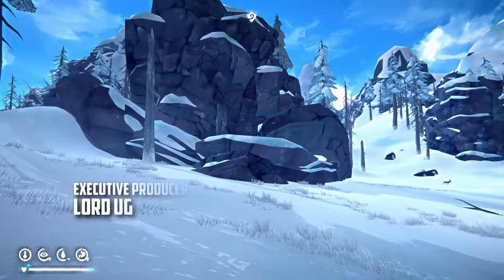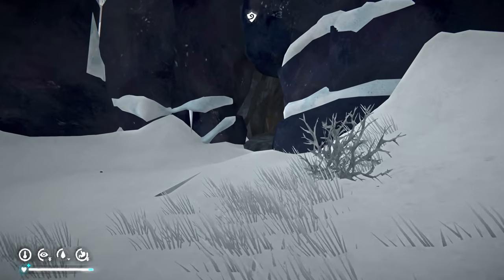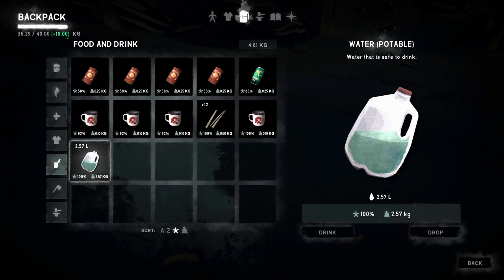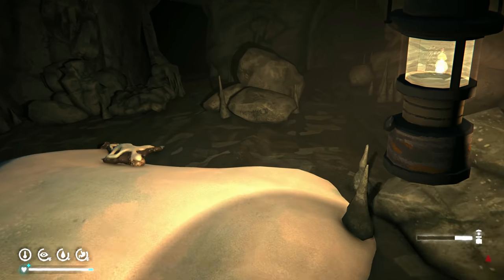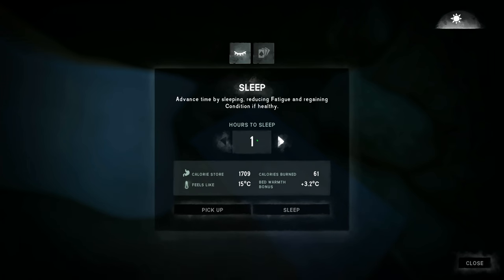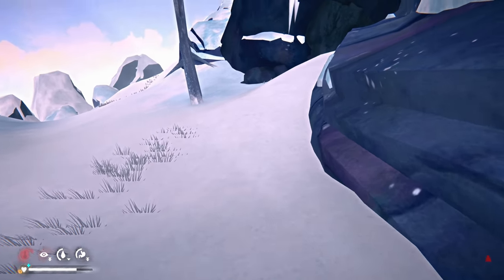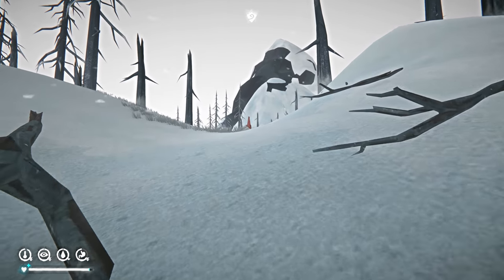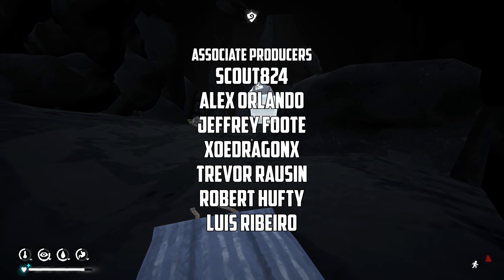TIME TO SUMMIT || The Long Dark || Part 22 || Custom Stalker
In this episode, we make the final push to reach the plane crash at the Summit on Timberwolf Mountain. Will we make it or die trying? We will soon find out! This is The Long Dark... (BINGE THE SERIES

Accurize's PC Specs:

OS: Windows 10 Home
CPU: AMD Ryzen 7 2700X 3.70 GHz
RAM: 16 GB
GPU: NVIDIA RTX 2080Ti
PRIMARY STORAGE: Samsung SSD 970 EVO 250 GB
KEYBOARD: Corsair Vengence K65
MOUSE: Razor Death Adder Elite
MIC: Shure SM-58
RECORDING SOFTWARE: OBS
VIDEO EDITING: Sony Vegas Pro 16
PHOTO EDITING: Adobe Photoshop 13